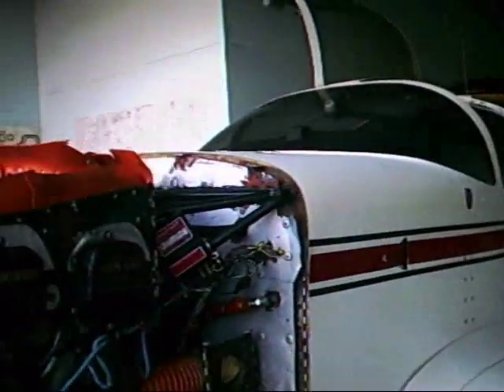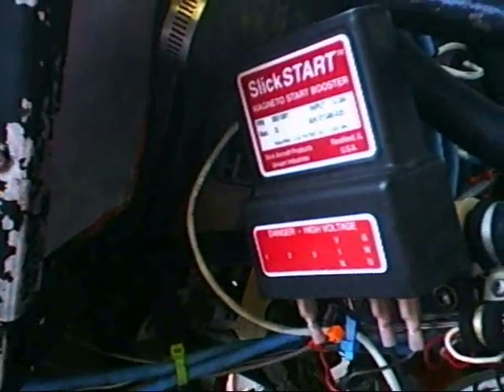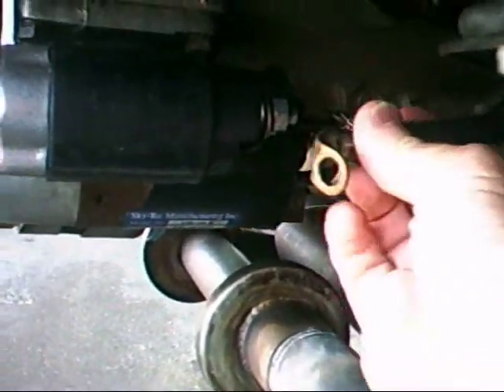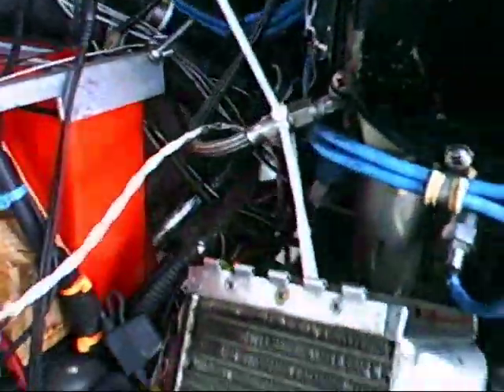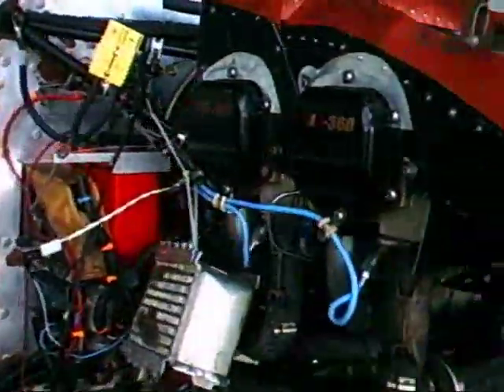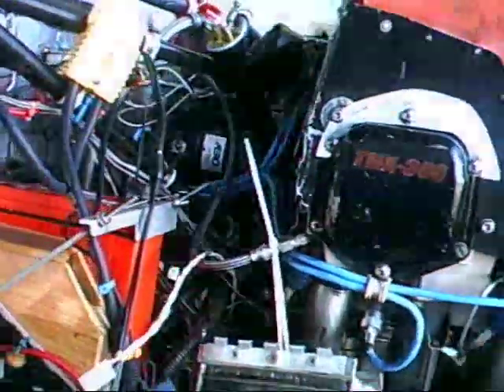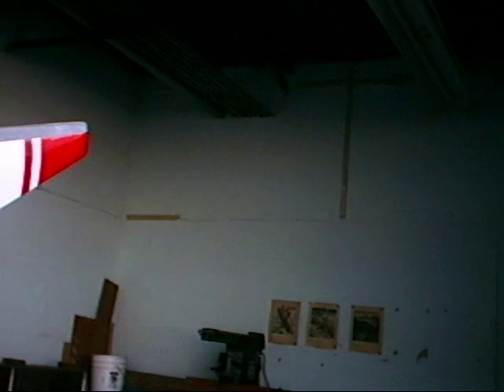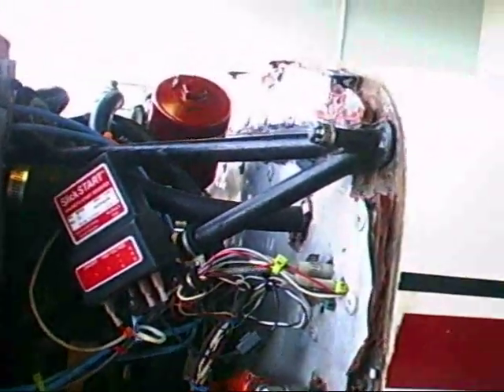SlickStart Magneto Booster demonstration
First I apologize for the audio.  Turn the volume down a little and it is somewhat cleaner.
This is a demonstration of the Unison Industries SlickStart magneto spark booster.  This STC'd device connects easily to any approved magneto and provides a much hotter spark during the starting sequence.  It really helps start the aircraft in many difficult conditions, like cold weather (low battery power), oil or fuel fouled plugs, hot starts, carbon fouling, etc.  It is not a panacea for shoddy engine maintenance and will not correct carburetor or fuel injector problems, mag harness problems, bad starter motor, etc.  But for a good engine, it really generates a spark that will burn through a lot of junk and get the engine started.  Our Glasair starts like a car engine with this.  We used to crank until we were blue in the face (and the starter motor was probably RED hot !).  Our engine was very sensitive to priming technique and now it starts like a charm.
It is available for purchase from all the usual sources (Aircraft Spruce, Chief Aircraft, etc).
But I don't know what happened to the price.  It was $334 when I bought it in July '07 and now it is $671 !?